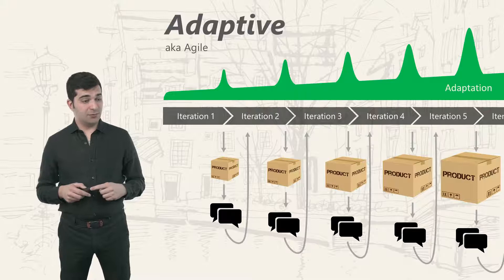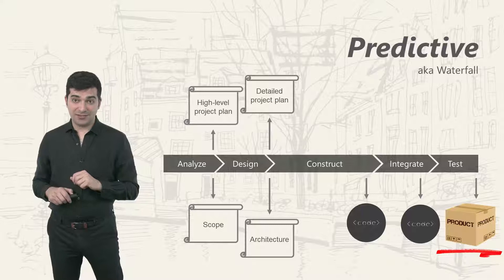Agile Scrum Foundation: eLearning course - The Adaptive Approach (lesson 2/41)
This video is part of the Agile Scrum Foundation eLearning course. This course is the most effective, pleasant, and transparent way of learning the Agility concept and the Scrum framework, along with the most popular Agile practices and techniques. It’s aligned with the Agile Scrum Foundation certification program from EXIN.

Your trainer is Nader K. Rad; the co-author of the official manual for Agile Scrum Foundation.

Full Agile Scrum Foundation  eLearning Course
The entire course is available at Mplaza.training. The course offers everything you need to learn the topic and get prepared for the exam. The whole course includes 41 lessons, which is equivalent to a 3-day classroom course.

The full eLearning course contains:
- 41 lessons (equivalent to a 3-day course)
- Integrated Flashcards
- 1 Sample Exams
- Multiple Quizzes
- Access to the trainer
- A voucher for the official exam